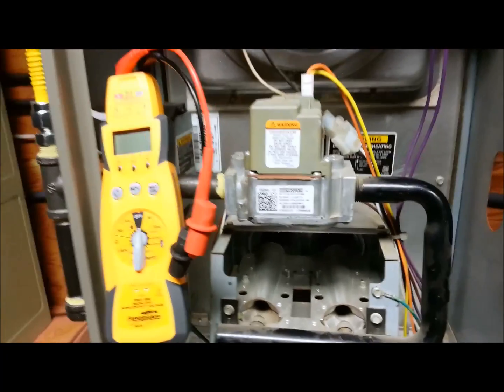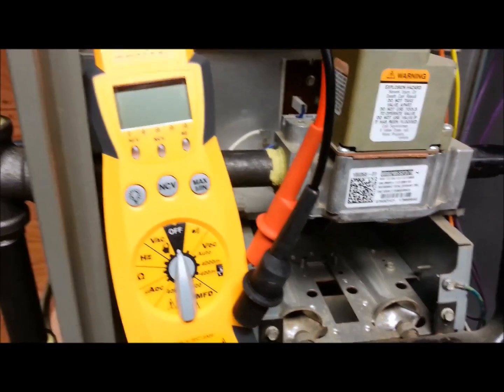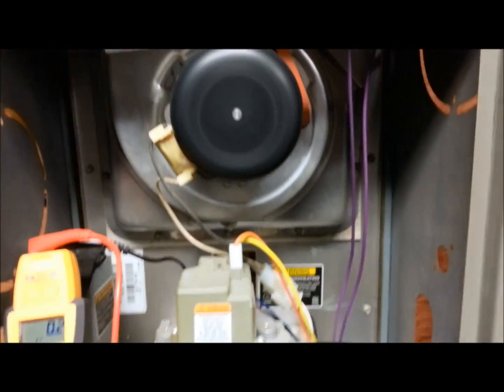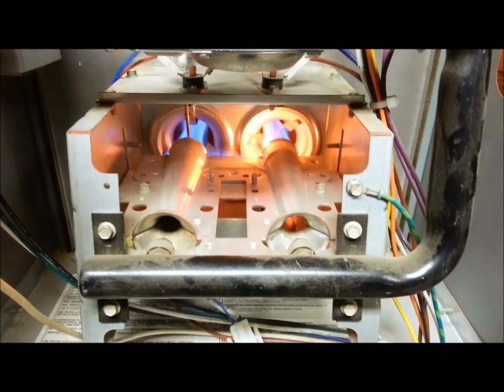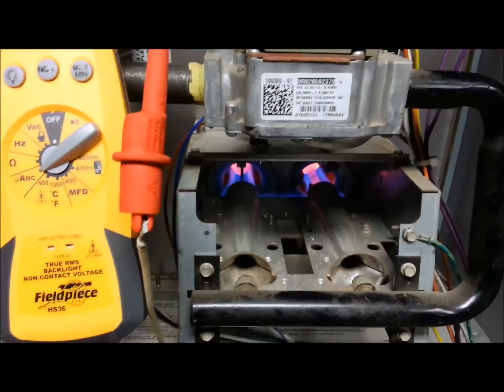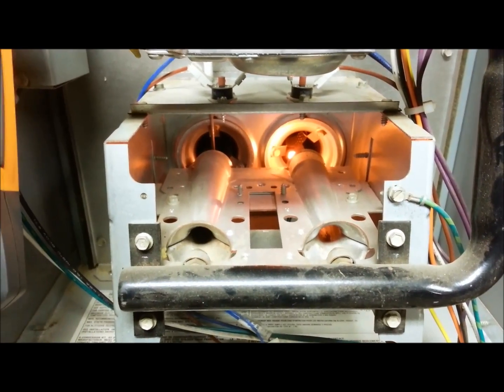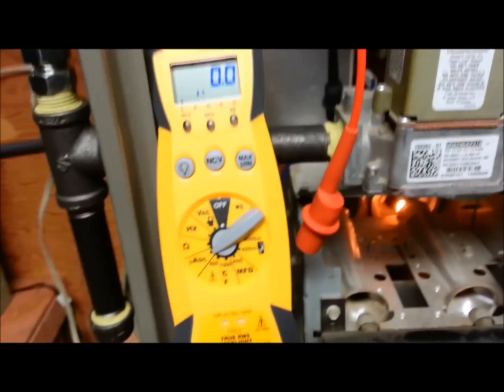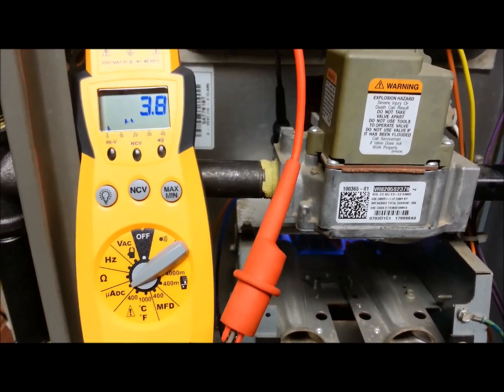Flame Sensor Testing Furnace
How to check a flame sensor on a furnace